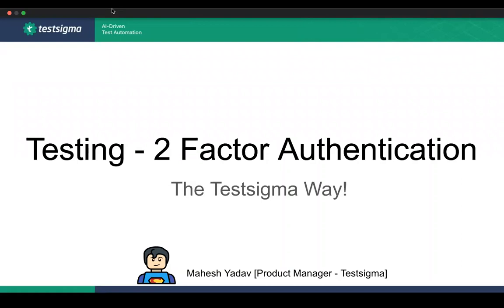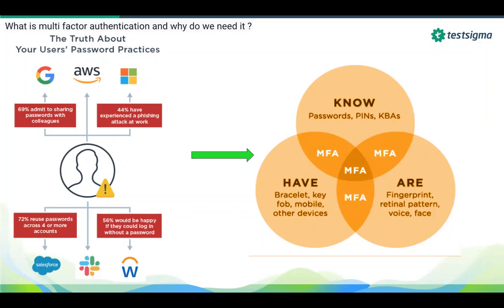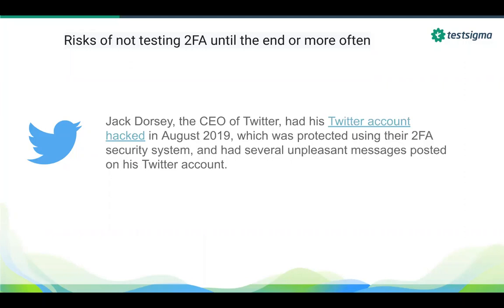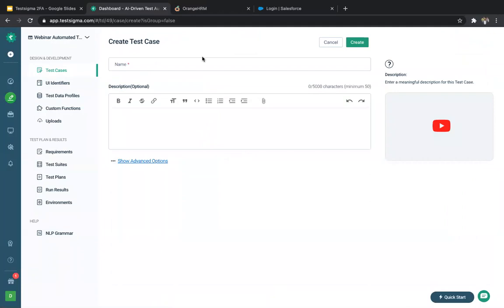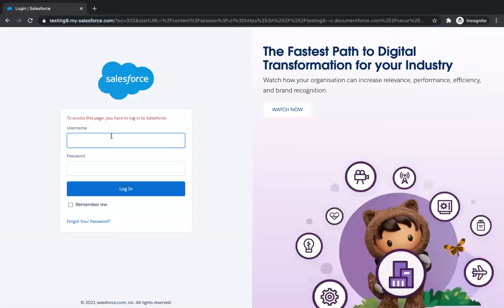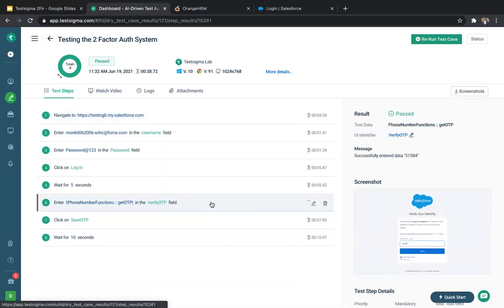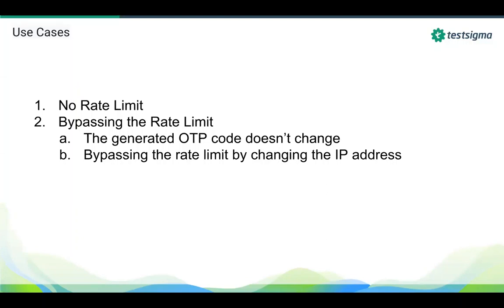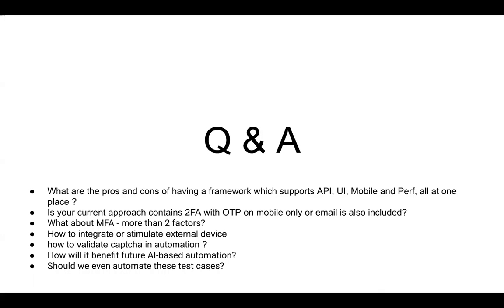How to Automate Two factor Authentication Tests with Testsigma - A Webinar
The argument for 2FA is strong, but how do you automate it?